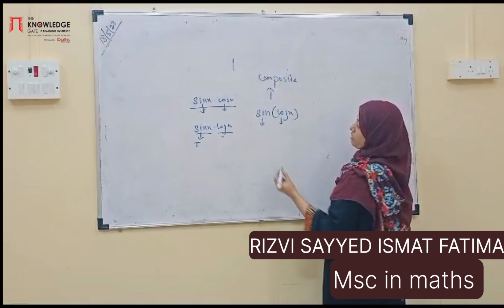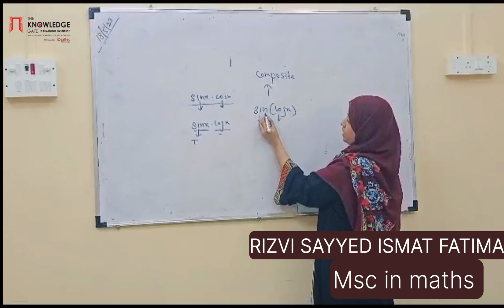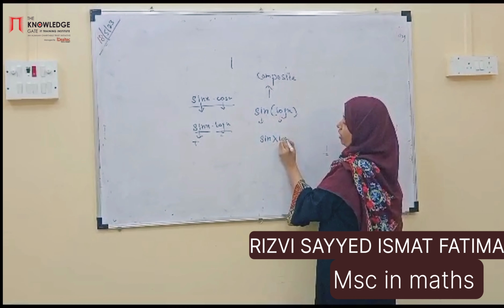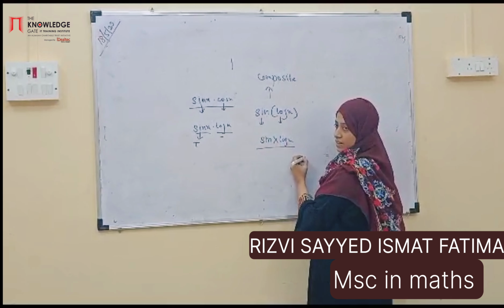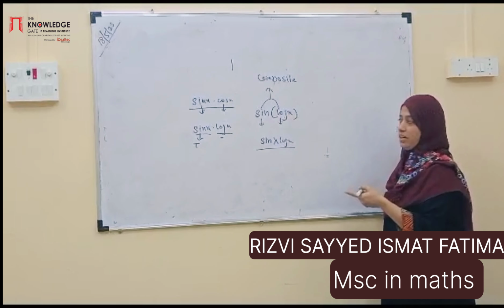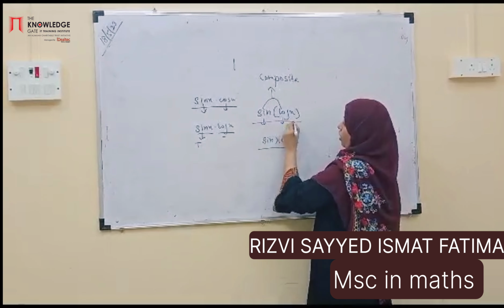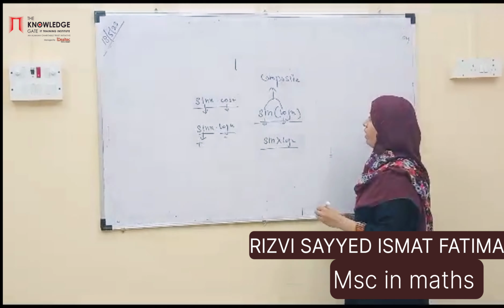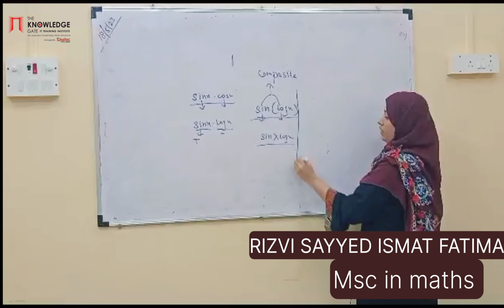12TH SCIENCE | MATHS LECTURE BY RIZVI SAYYED ISMAT FATIMA || Msc in maths || THE KNOWLEDGE GATE